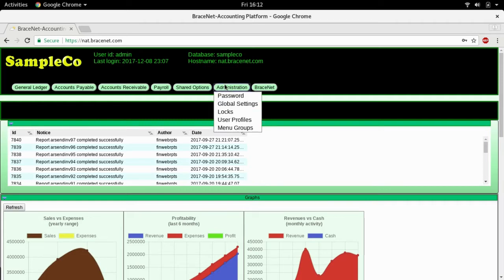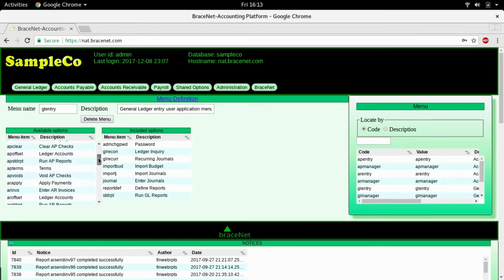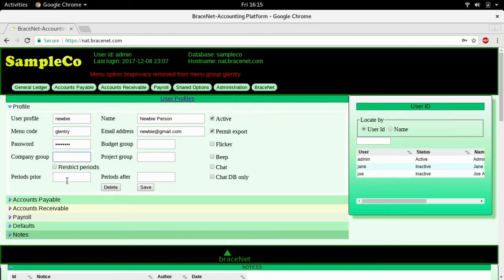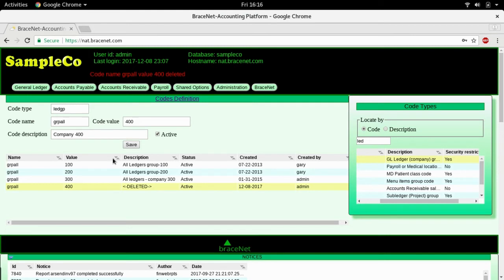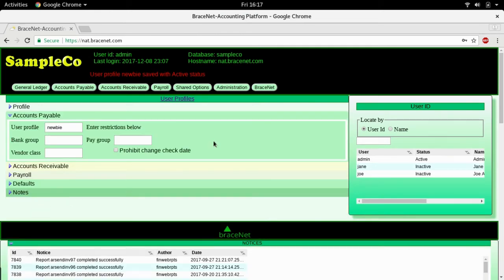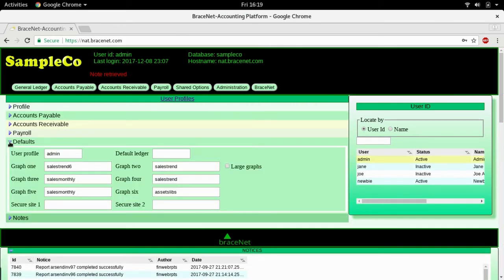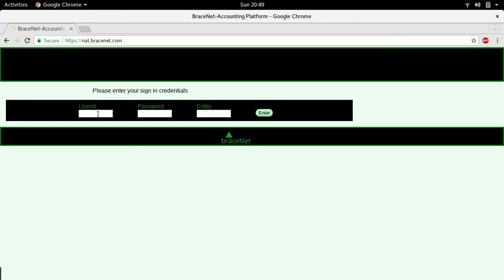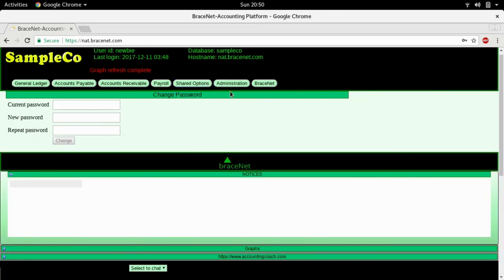Adding a new user profile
This tutorial demonstrates the set up of a new user profile in the BraceNet accounting system.